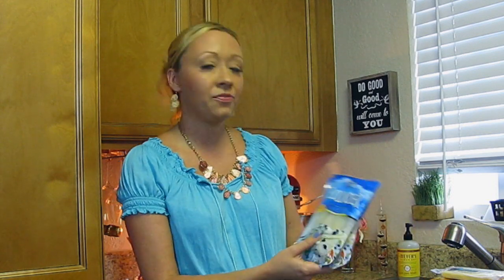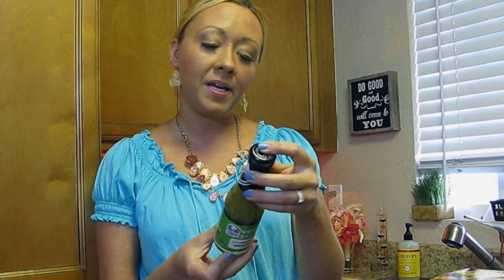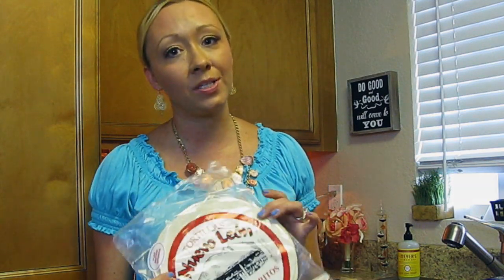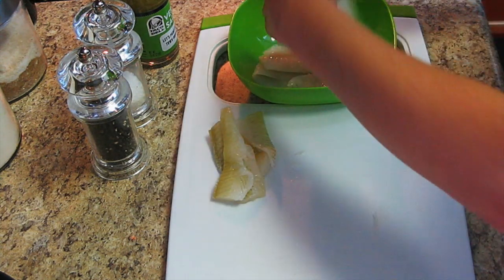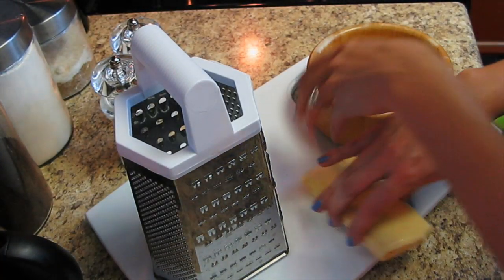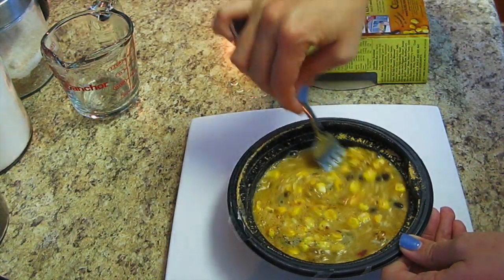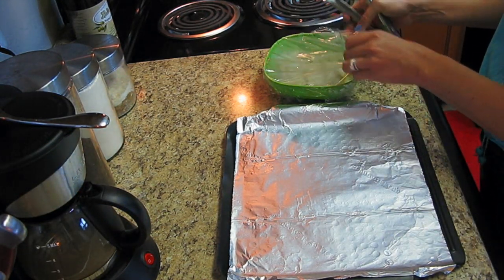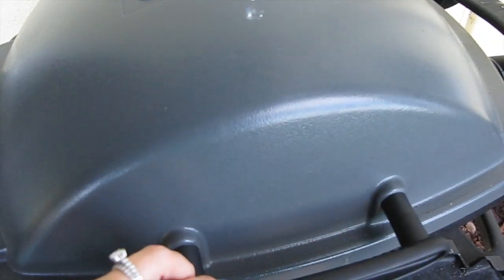Dollar Tree Gourmet- 7 ingredients, 7 dollars (all from DT) - Fish Tacos!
New Series! Dollar Tree Challenge- make a delicious meal using only Dollar Tree ingredients for $7 or less!

Fish Tacos with Crema Verde:

Ingredients:

2 packages of flounder filets
Sour Cream
Salsa Verde (or other hot sauce / salsa of your choice)
Cheese- I prefer to shred my own but shredded is fine
Tortillas
Rice and/or beans

I realized after I uploaded that the recipe for the crema verde didn't record. :(  Here's the instructions:

1 cup sour cream
1/2 cup salsa verde (or any salsa / hot sauce you prefer)

Combine all ingredients well, chill for at least 30 minutes